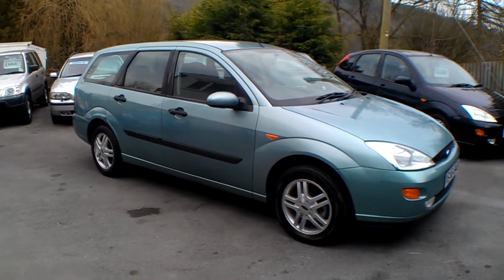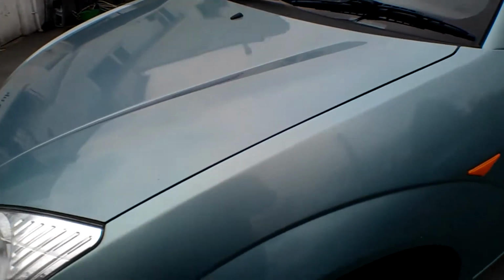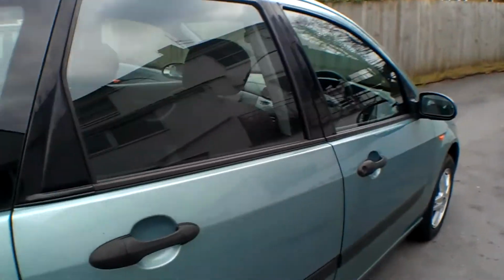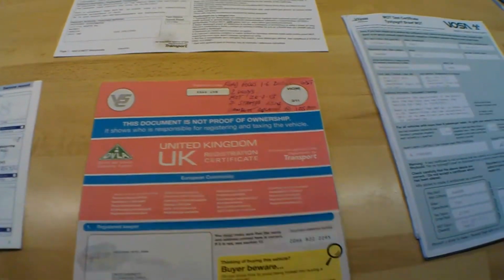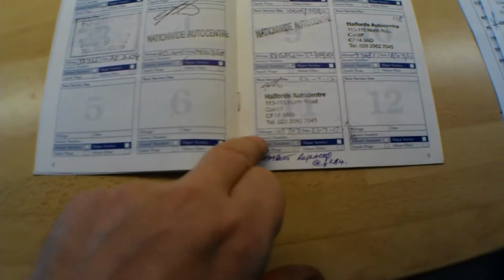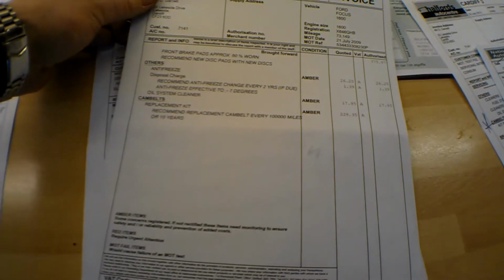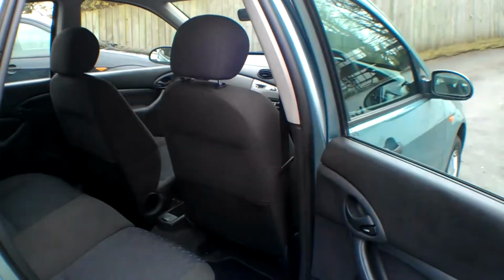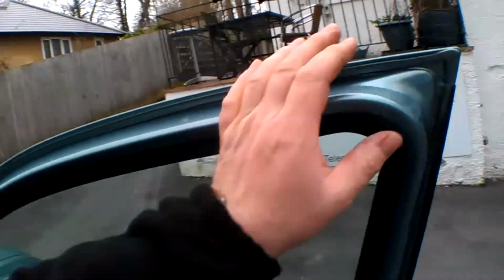Ford Focus Estate @ Bathcars.co.uk